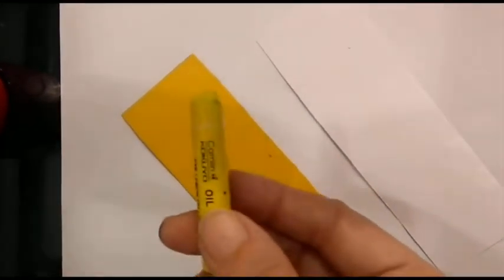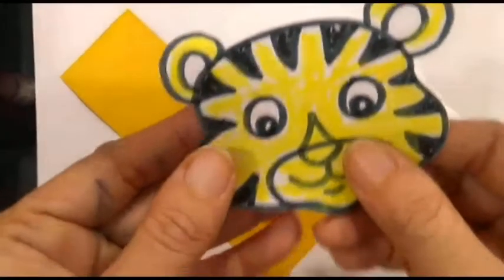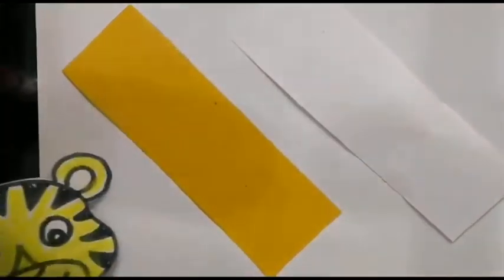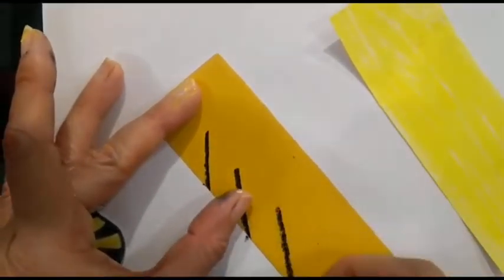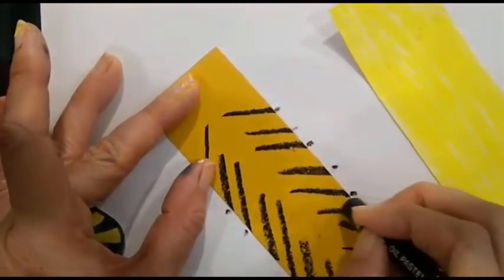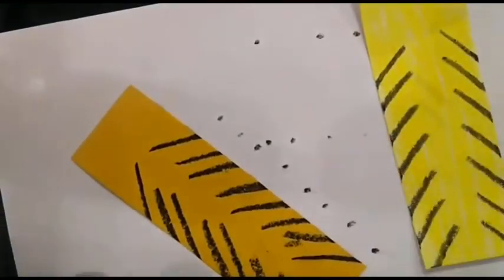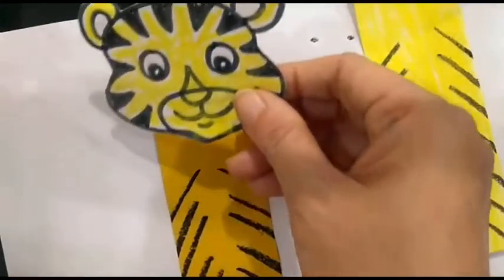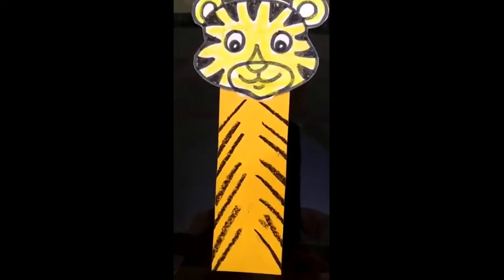The Orbis School - Sr KG - Global Tiger Day